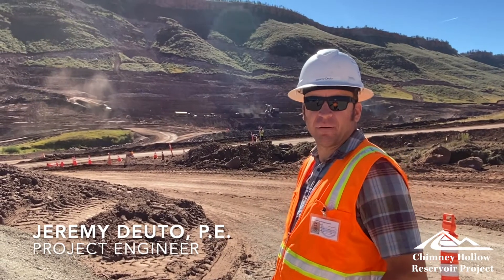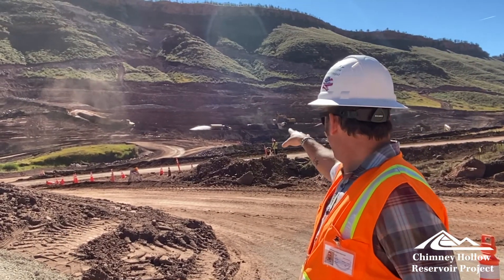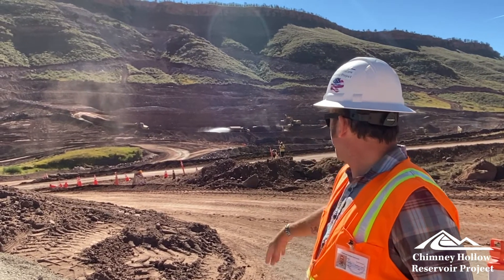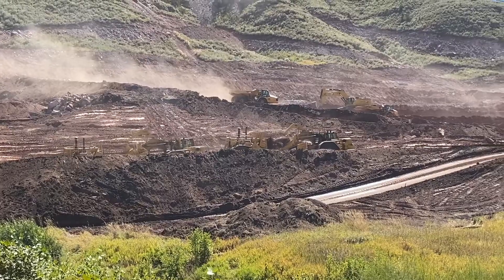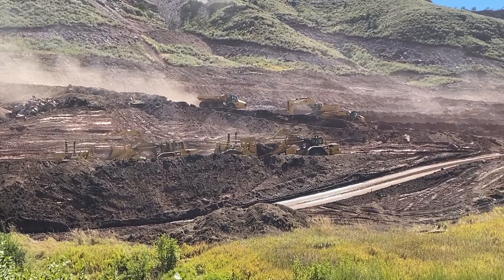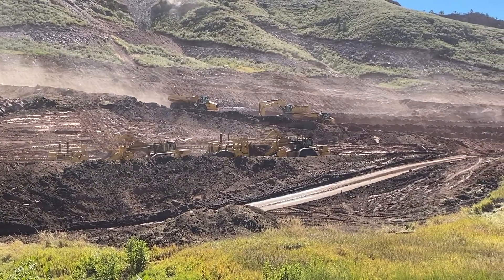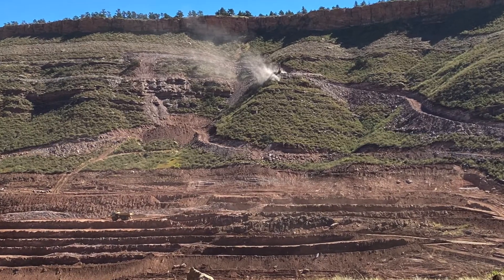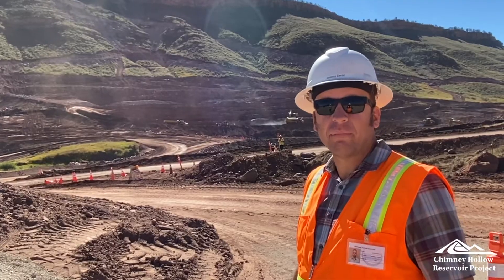Right Dam Abutment Excavation - September 2021 Chimney Hollow Construction Updated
In this short video about ongoing activity at the Chimney Hollow construction site, Project Engineer Jeremy Deuto describes some of the work being done on the right abutment of the main dam of the reservoir.